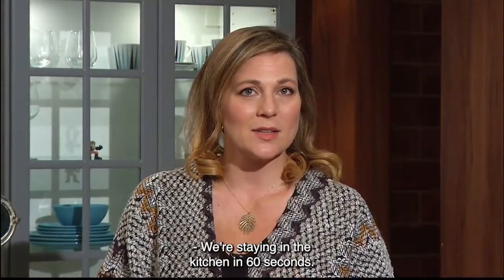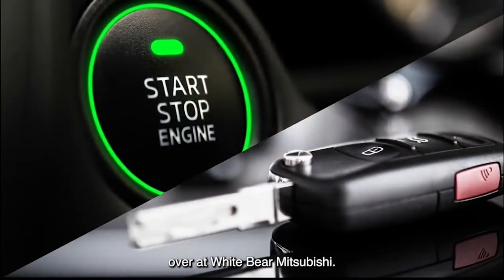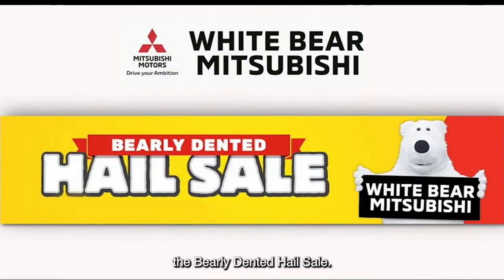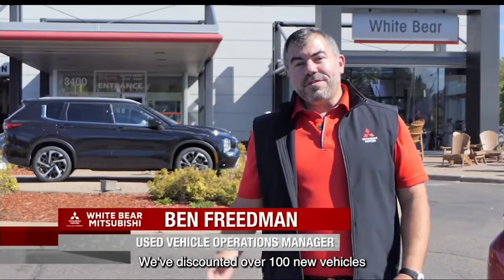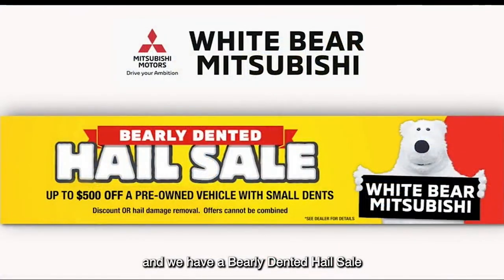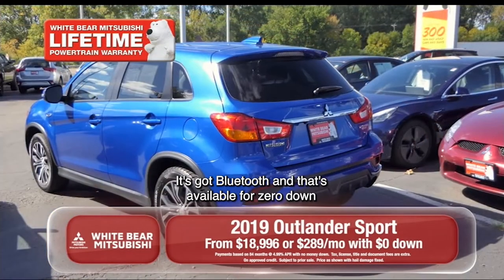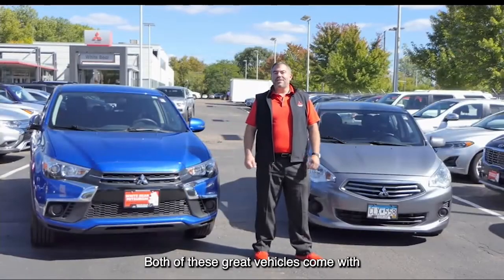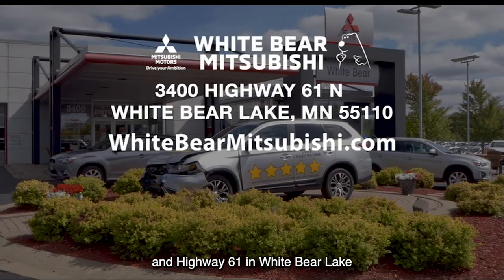White bar Mitsubishi Hot Car of the Week - September 26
It's time to announce the Bearly Dented Hail Sale! Last week new and certified pre-owned vehicles got very light hail damage and hail inspectors are here right now helping us assess the damage so we can pass on the savings and markdowns to you.

We have discounted over 100 new vehicles here on the lot with savings of up to $2,500 off MSRP because of the Bearly Dented Hail Sale!
Not looking for a new vehicle? That's okay! With our certified pre-owned vehicles either we can fix the hail on our vehicle, or we will discount the vehicle $500.